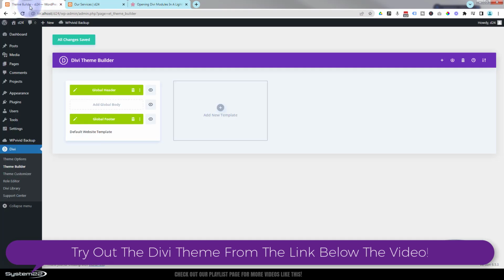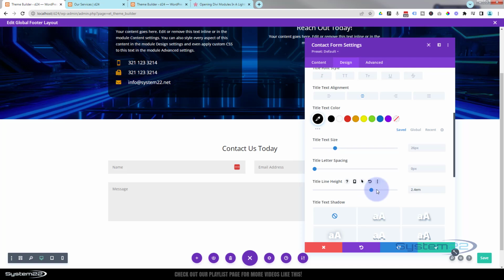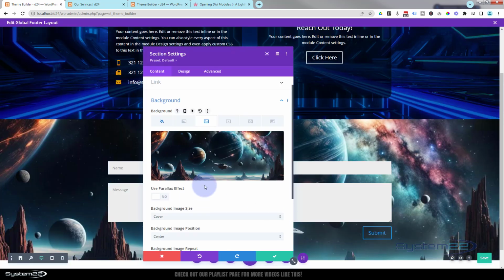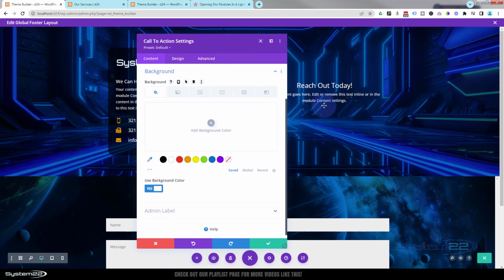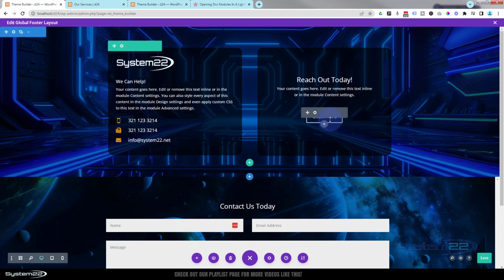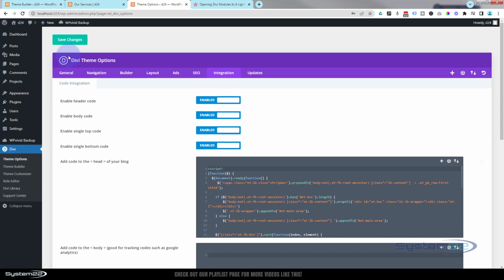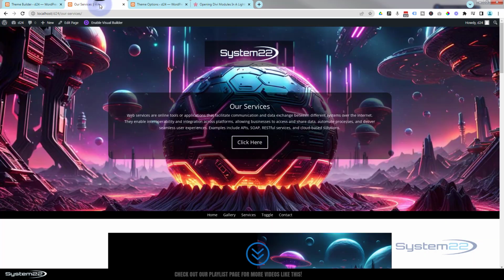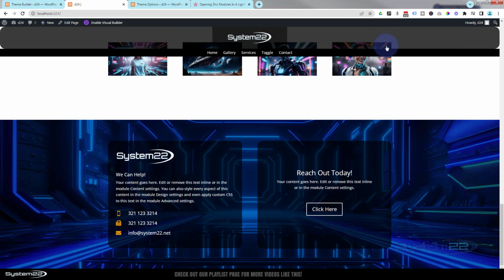STOP WASTING MONEY! Build Divi Footer Popups in MINUTES FREE!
Frustrated with bulky contact form plugins slowing down your Divi website?  There's a better way! In this video, we'll show you exactly how to create a sleek and effective popup contact form directly in your Divi footer, without needing any additional plugins.  That's right, using just the built-in Divi Contact Module and some free code provided by Elegant Themes, you can capture leads and boost conversions with a seamless user experience.  We'll walk you through the entire process step-by-step,  including adding the custom code, designing your popup form, and integrating it into your Divi footer. So ditch the plugins and keep your website lightning fast - watch now and learn how to create a Divi popup contact form with ease!

v=ZAO2MH0dQtk&list=PLqabIl8dx2wo8rcs-fkk5tnBDyHthjiLw

v=rNhjGUsnC3E&list=PLqabIl8dx2wq6ySkW_gPjiPrufojD4la9